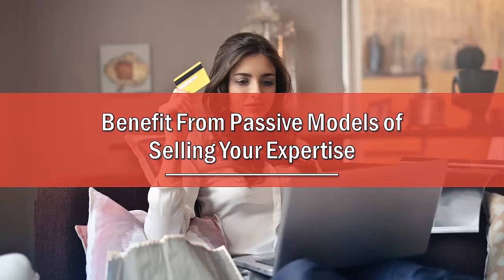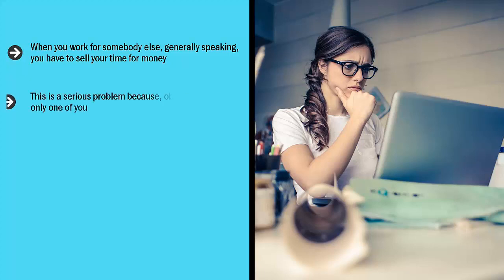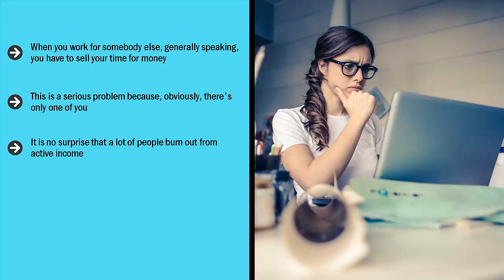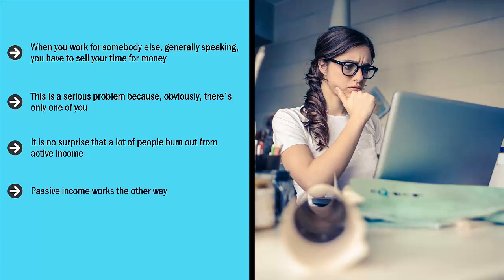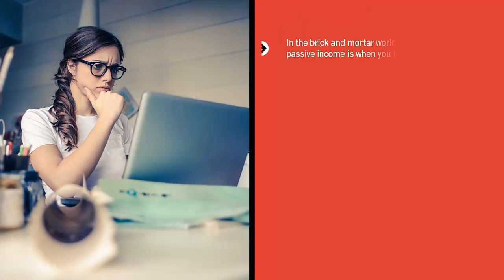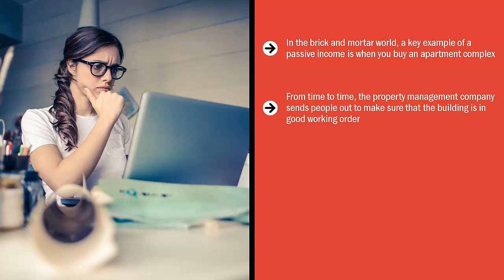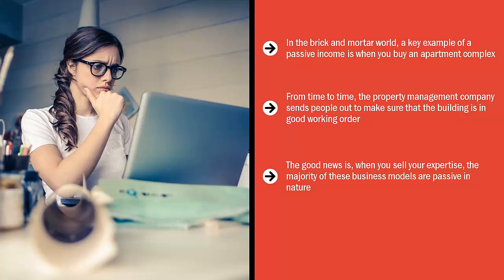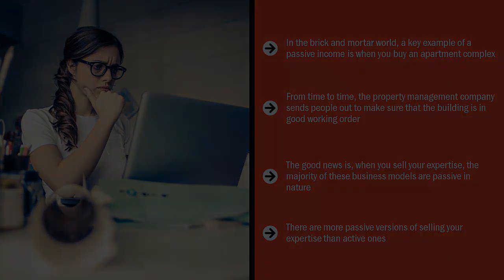Earn money by starting an Online Coaching Business Video 2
Earn money by starting an Online Coaching Business

About Course: Online Coaching Business -Learn this in a 100% Free video course. Earn real money after that.